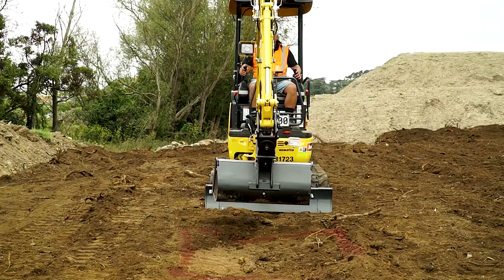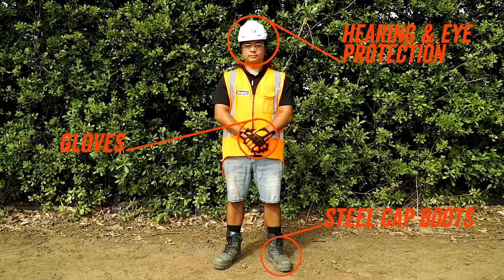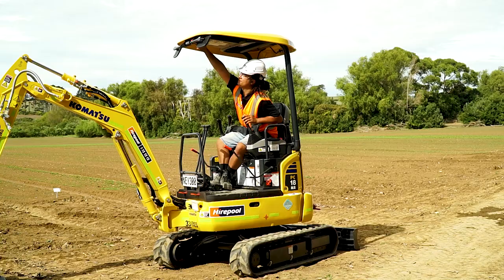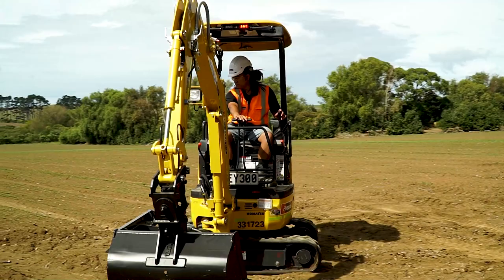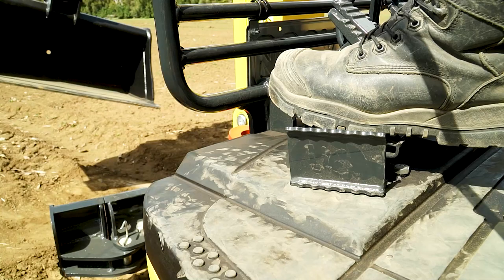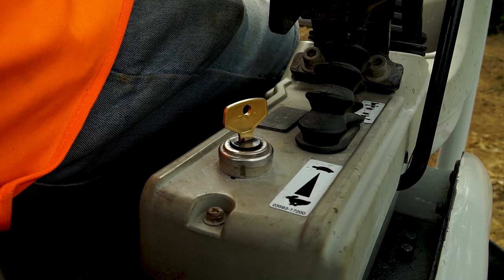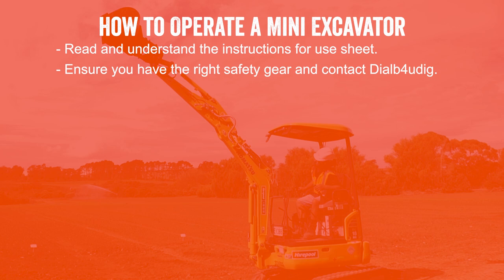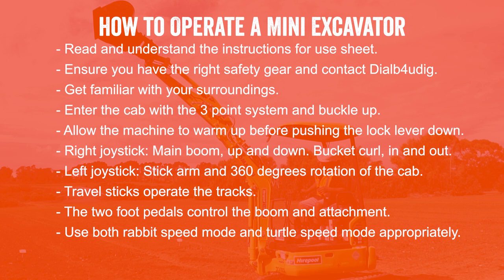Operating a Hirepool Mini Digger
We give a rundown on how to operate one of the mini excavators in our fleet. Get a great understanding of how to operate a mini digger with our guides and how-to videos.